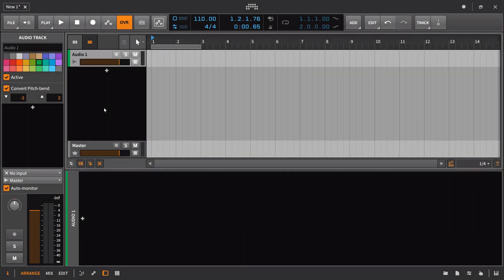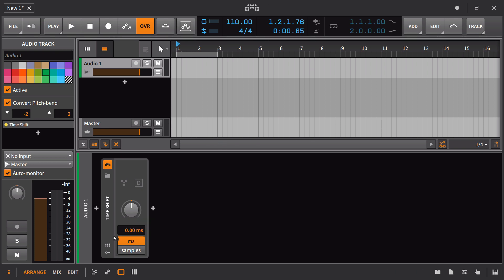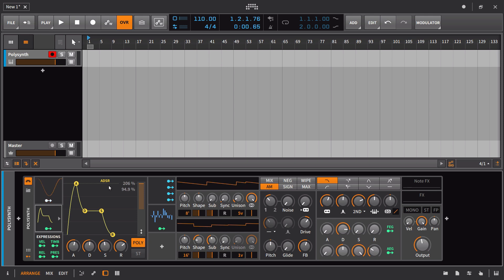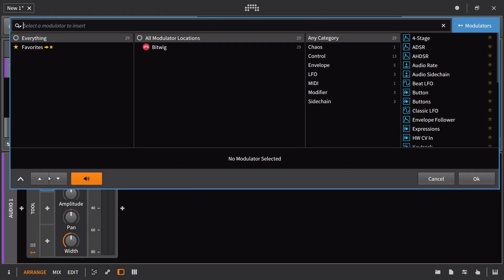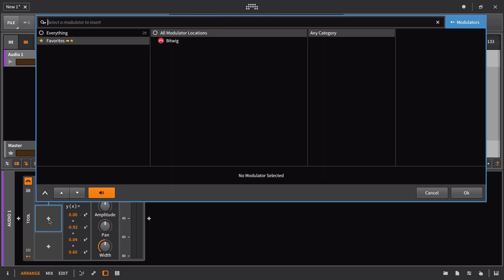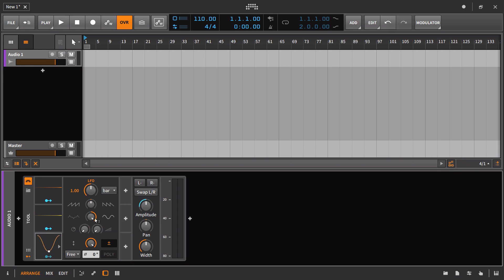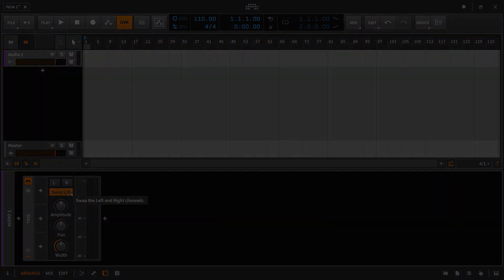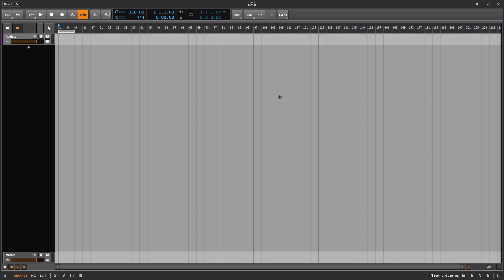Bitwig 2.2 - What's New and Improved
Just keeping things up to date. We look at what's been added, improved, and fixed with the latest release of Bitwig Studio (2.2). Not going to be very useful for power users but for anyone keeping tabs on the progress of the program here's what's been added.

Time Stamps To Skip Around

00:00 Introduction

01:40 Improvements to Audio and Note Playback Engine
Can't comment yet on whether or not the program will perform better; time will tell. Fingers Crossed!

03:05 Time Shift

06:30 Improvements to Modulators and Note FX

09:45 Additions to Sound Content Packages (More Multi Samples)
I didn't cover this fully in the video but be sure to look at some of the new presets under in the Instrument Layer device.

12:13 New Modulators (Polynom, Quantize, Sample and Hold)
I didn't talk about the Audio Rate modulator because it's pretty straightforward (it's just frequency rate modulation).

20:47 Swap L/R

21:41 New Display and Touch Keyboard (On Screen Keyboard Panel)

23:08 Ableton Link Support
This isn't really something I'm going to use so I just held it off to the end since I can't really comment on how it works or how flexible it really is. So just telling you what is and isn't possible with Link Support.